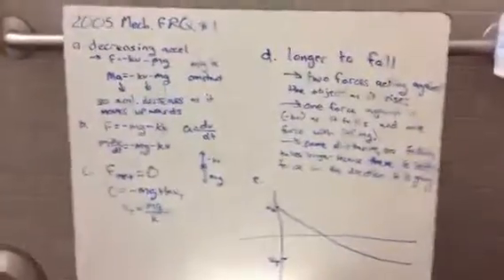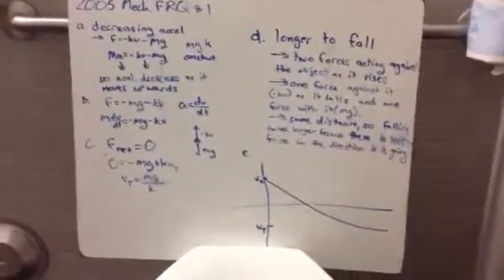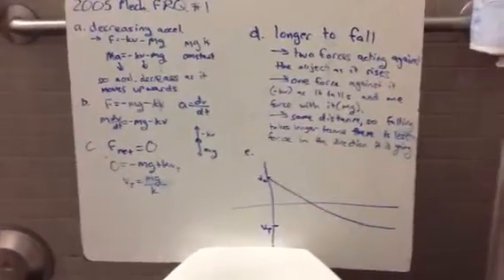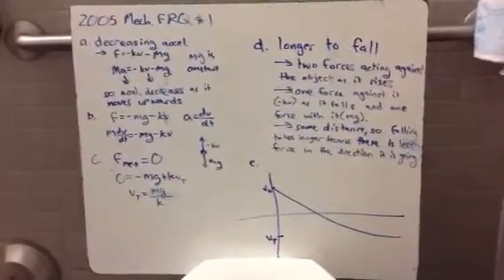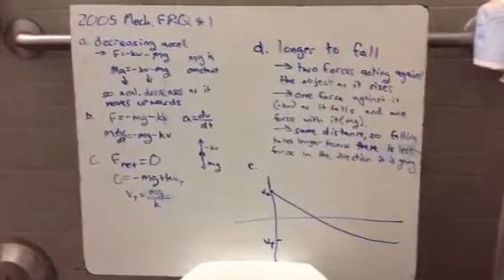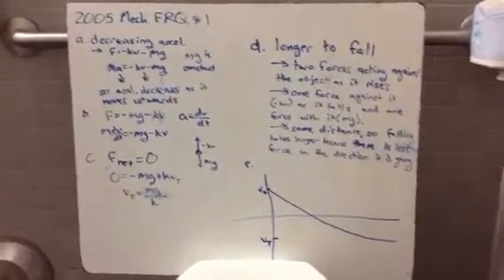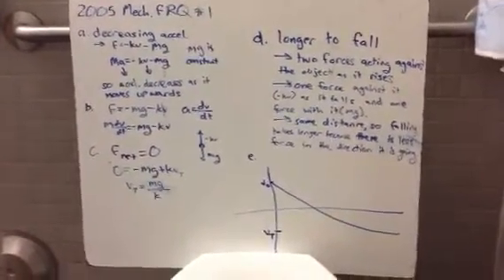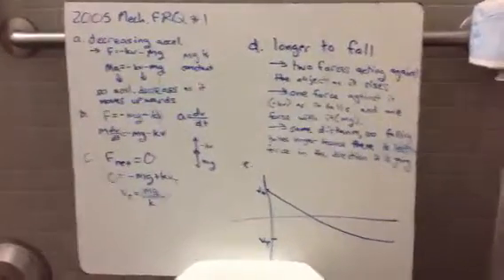2005mech1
Alan perng